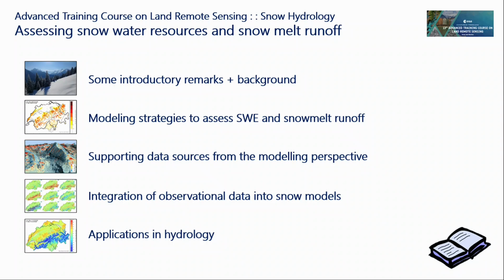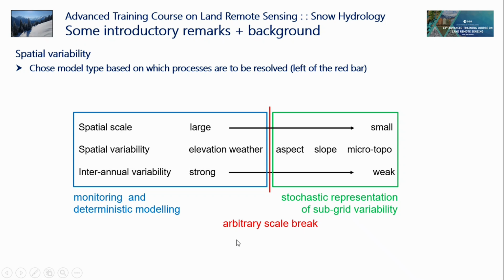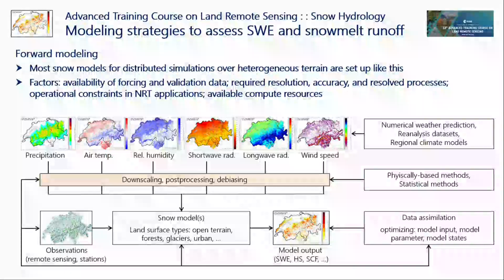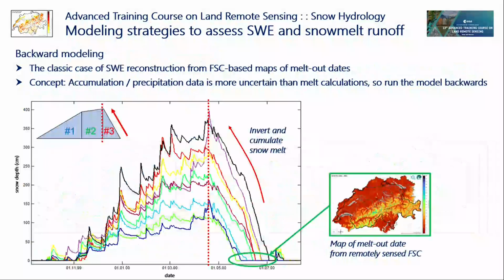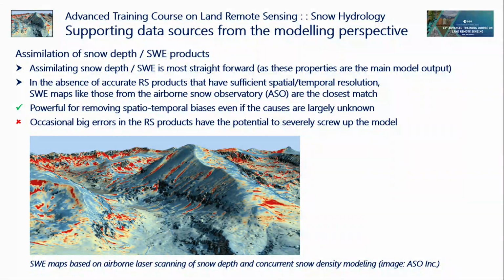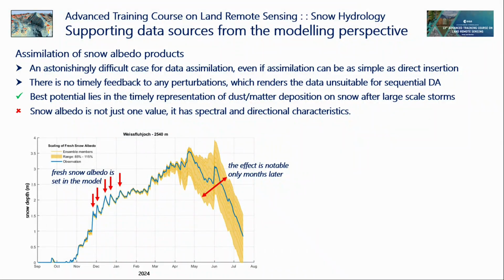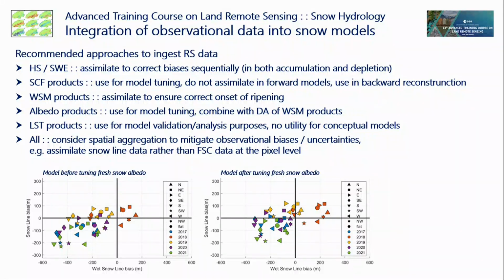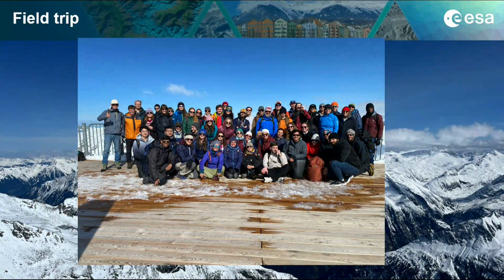Use of snow products for hydrology - T. Jonas